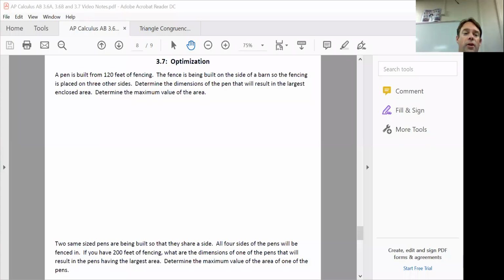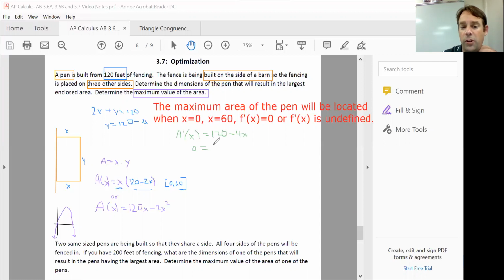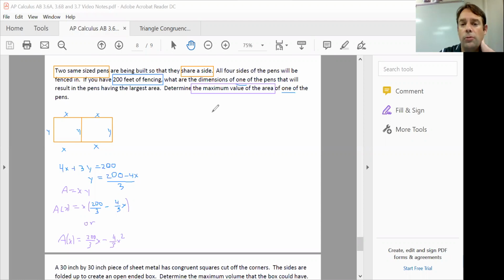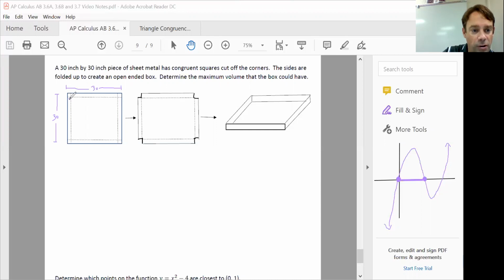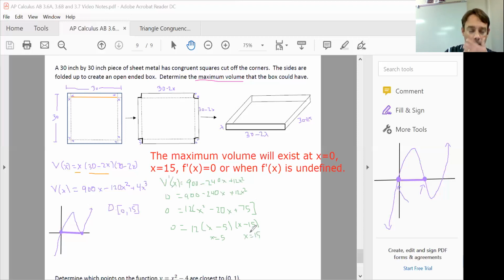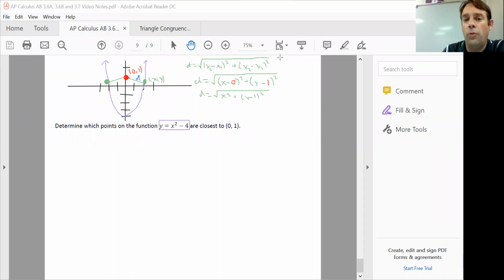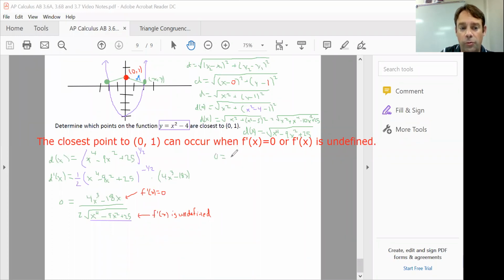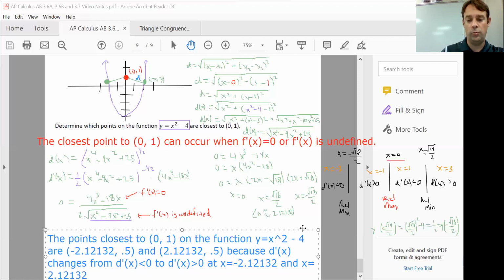AP Calculus AB: Section 3.7 (Optimization)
Students will learn how to apply their knowledge of solving absolute extrema and relative extrema to solve Optimization problems.  They will use their previous understanding to determine maximum and minimum values for real-life problems.